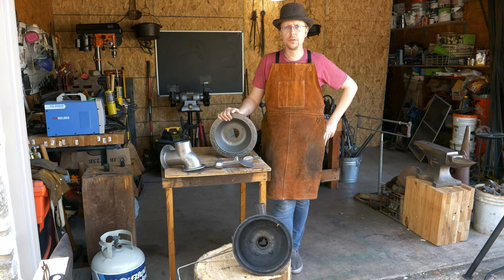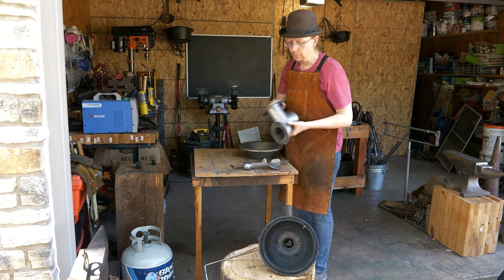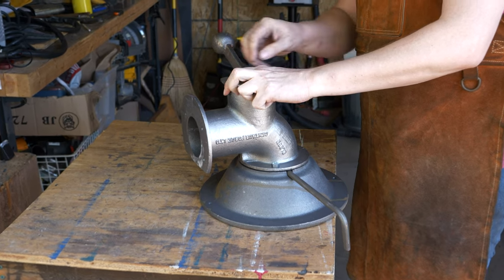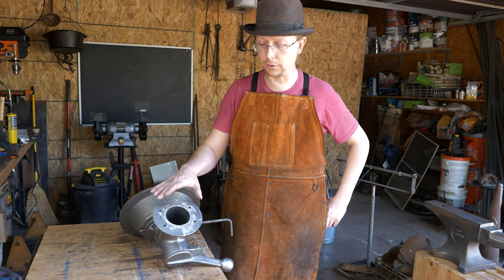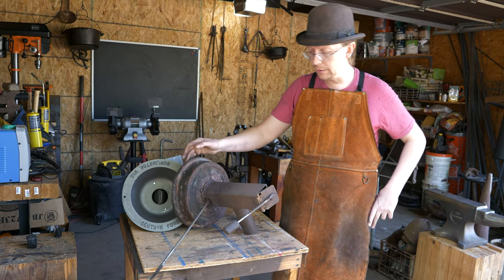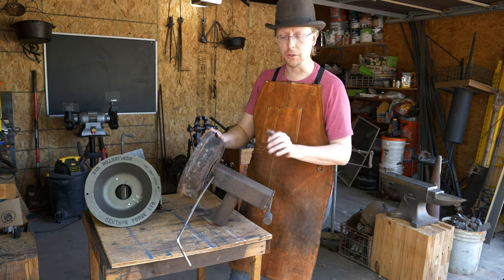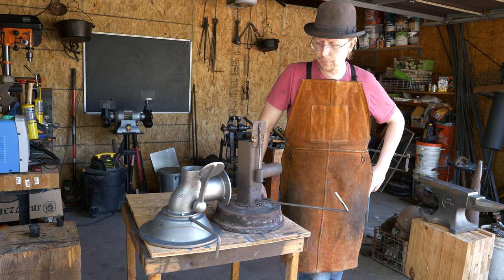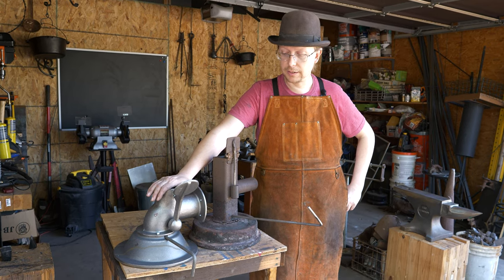Centaur Forge Firepot vs. Brake Drum Firepot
I'm building & repairing some forges at Pioneer Farms and so I ordered some new fire pots from Centaur forge.

Here's a quick look at the Centaur forge firepot vs a fire pot made from a break rotor.